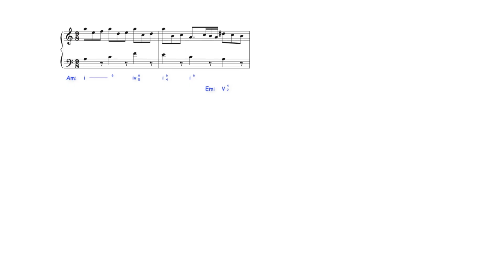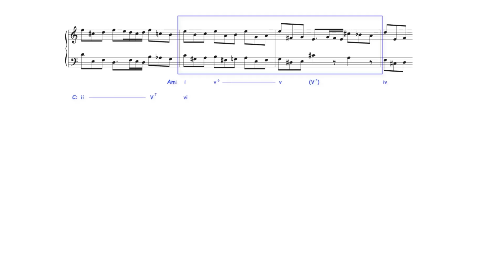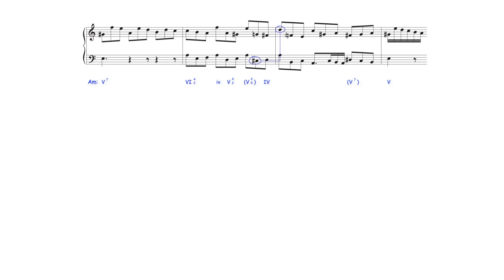Thematic Structure and Usage in the Prelude in Am, BWV 942 by J. S. Bach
Looking at the structure and usage of the thematic material in the prelude in Am, BWV 942 by JS Bach.